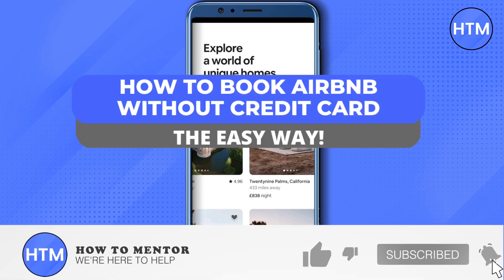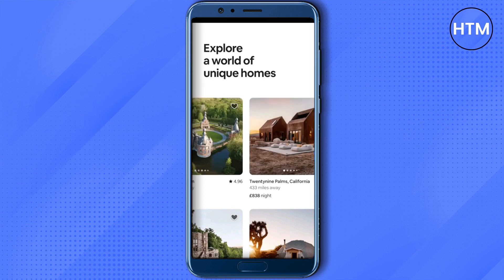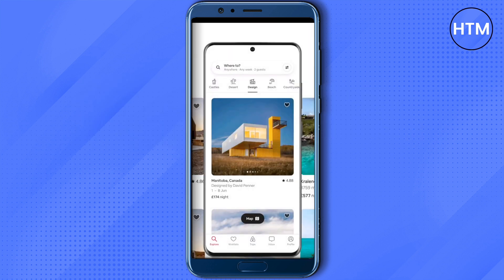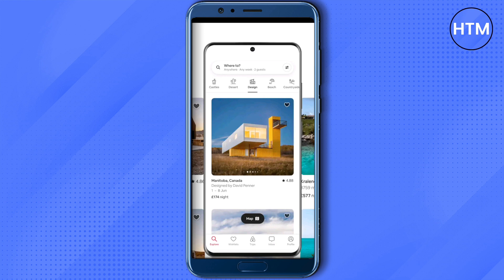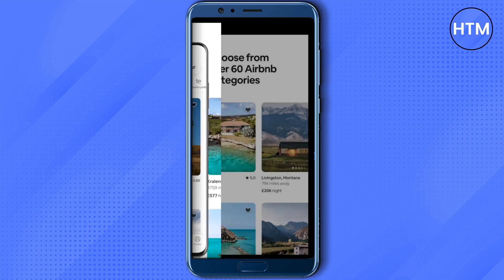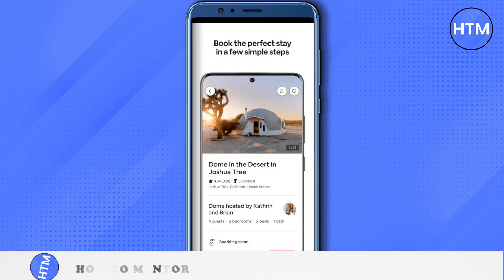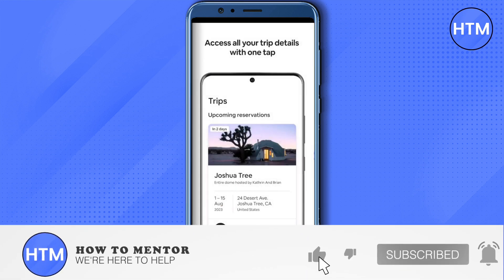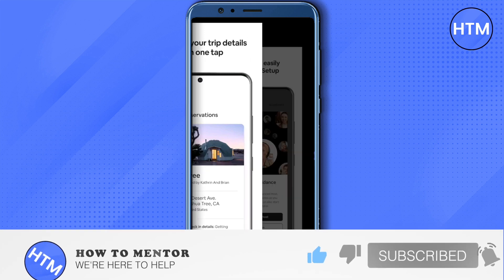How to Book Airbnb Without Credit Card (EASY!)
How to Book Airbnb Without Credit Card. It’s a very easy tutorial, I will explain everything to you step by step.